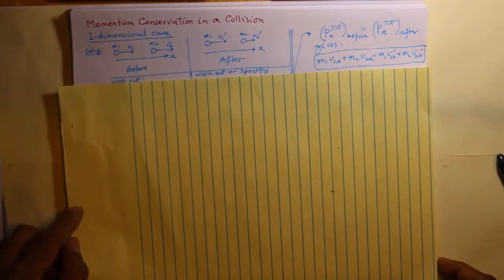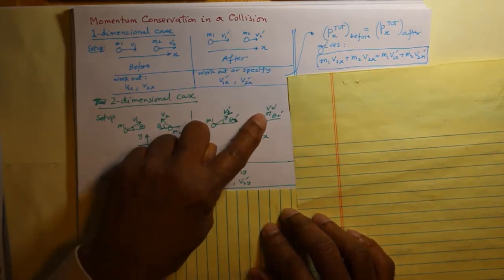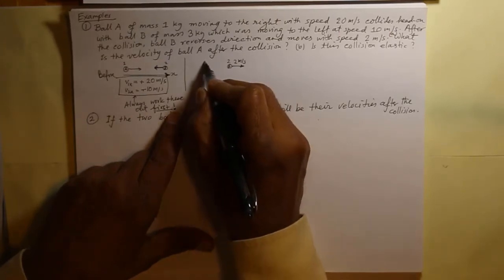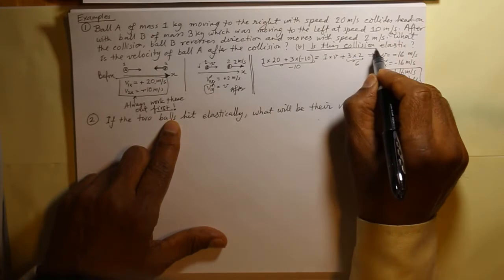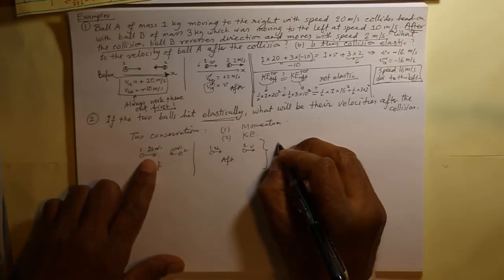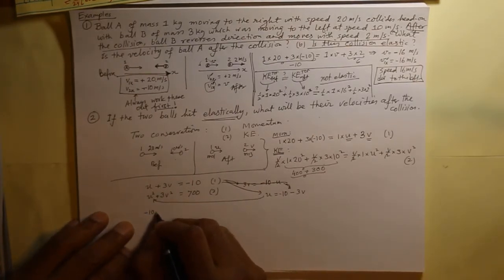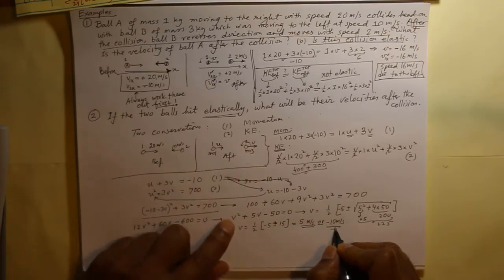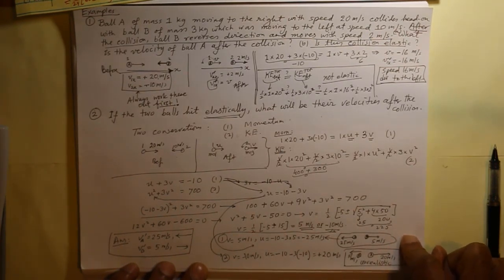One dimensional collisions review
A brief review of 1d and 2d collision concepts followed by two example 1-d collision problems.